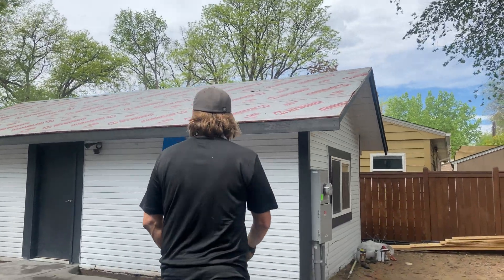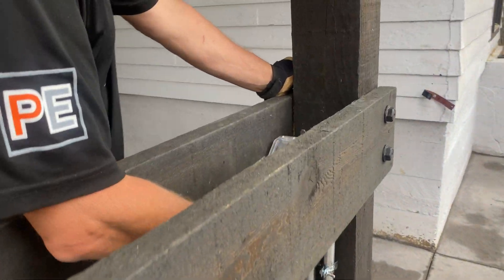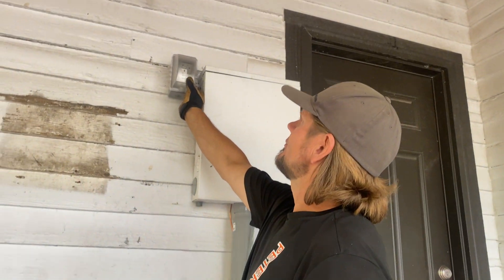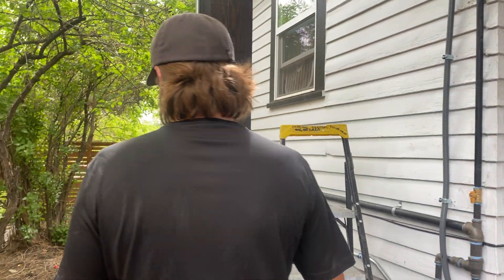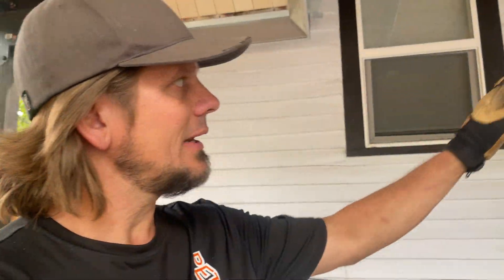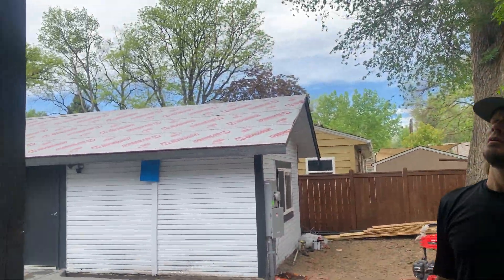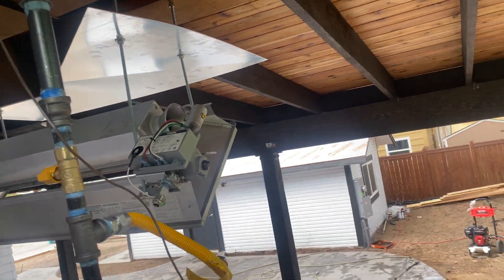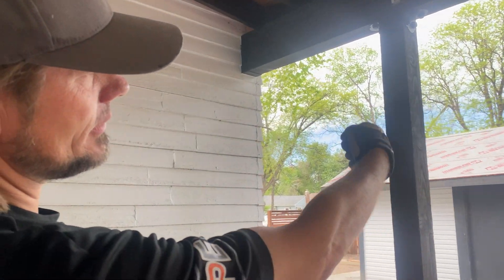Moving Electrical Service in an Urban Area (Results)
This video is a continuation of our Moving Electrical Service in an Urban Area showing the results of our change of service and the homeowner's completed pergola.

Video date: May 19, 2022